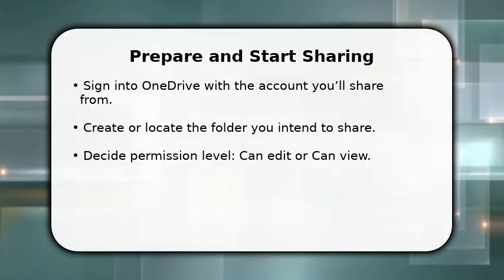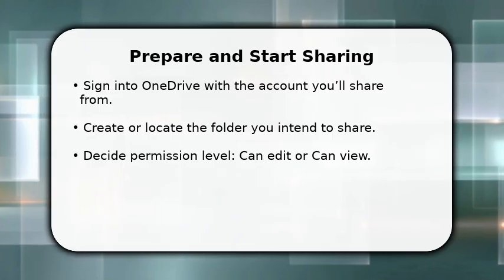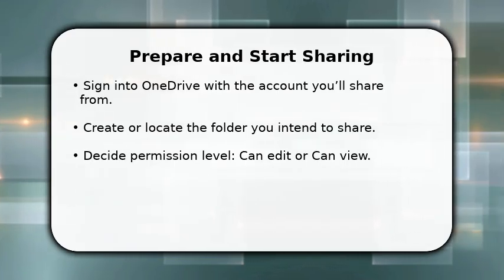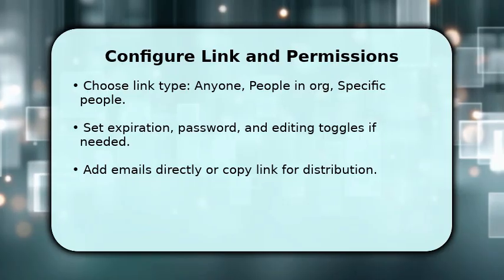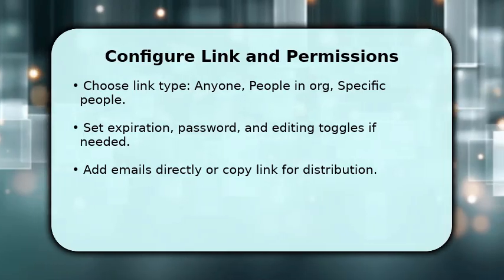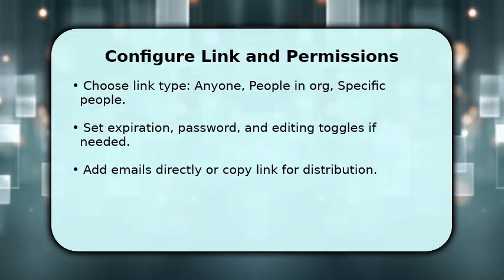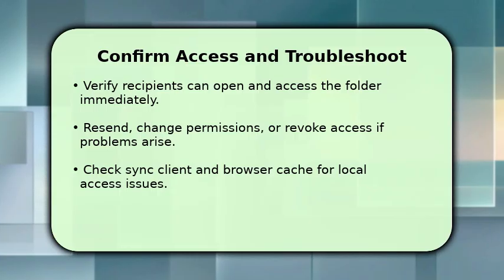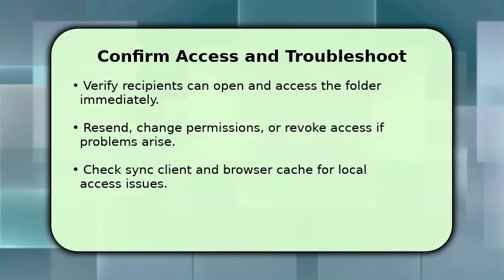How to Make Shared Folder in Onedrive - Full Guide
Discover the step-by-step process of creating a shared folder in OneDrive with our comprehensive guide. Learn how to collaborate efficiently on documents, photos, and more by setting up access permissions for your team.